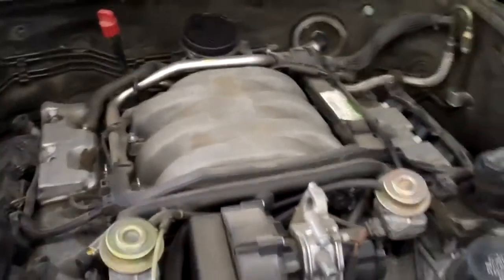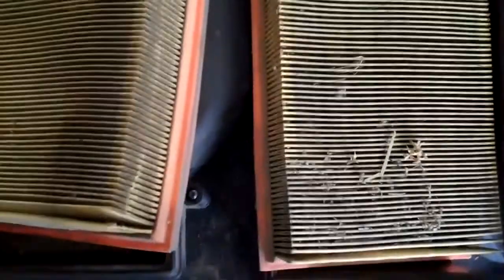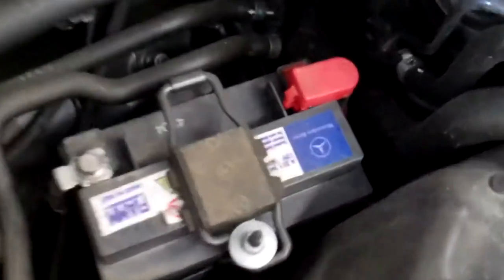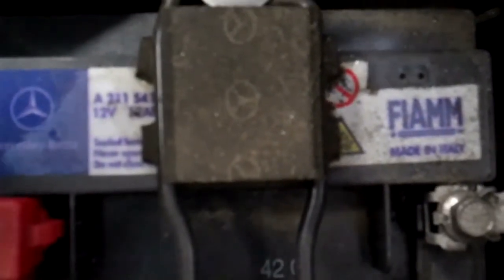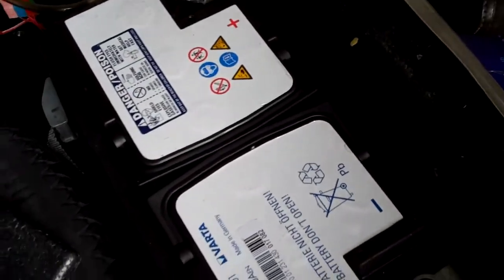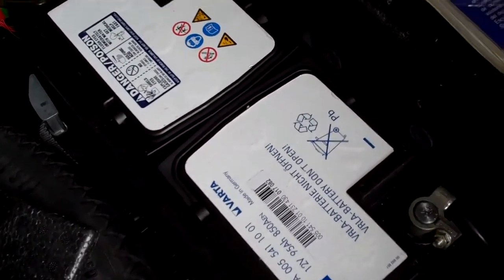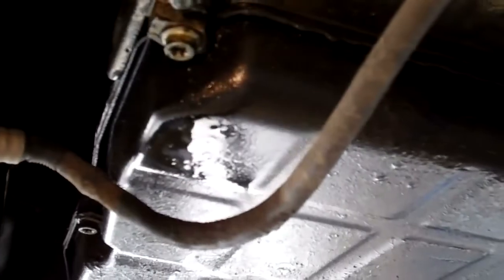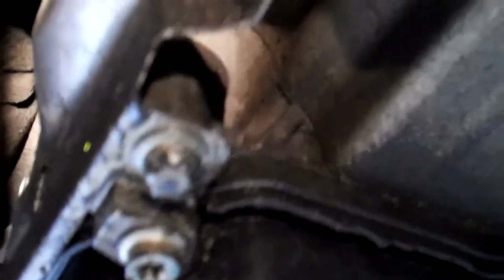Mercedes Service 2005 E320 F Ramos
Mercedes Service Inspection on a 2005 E320.